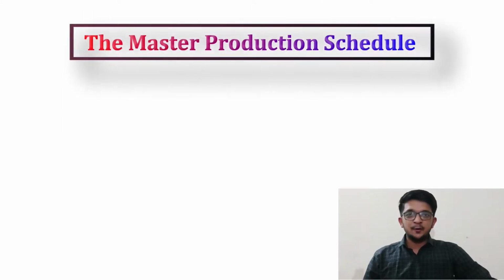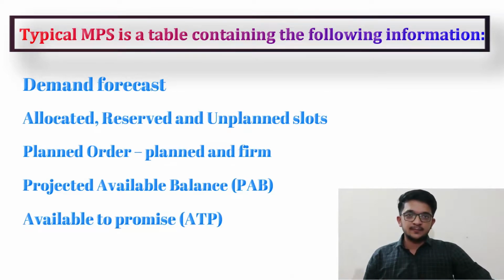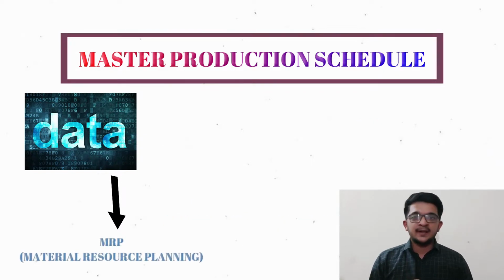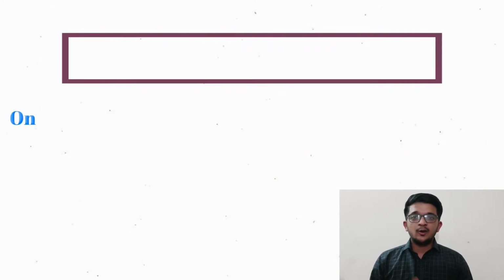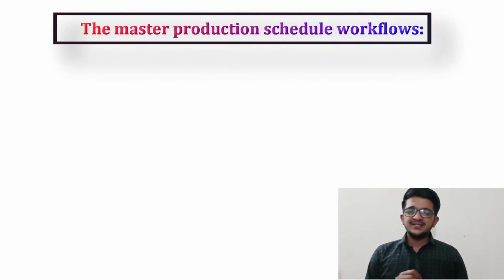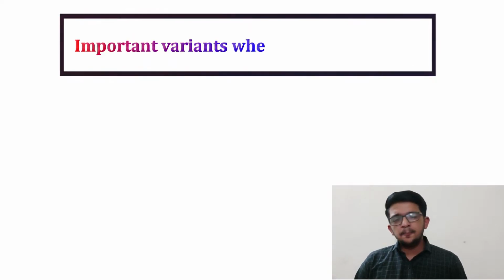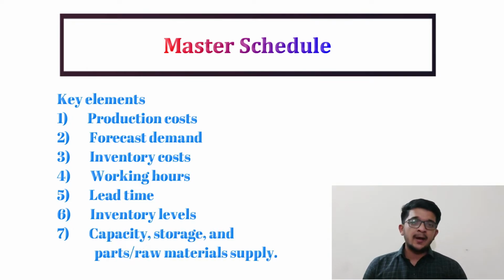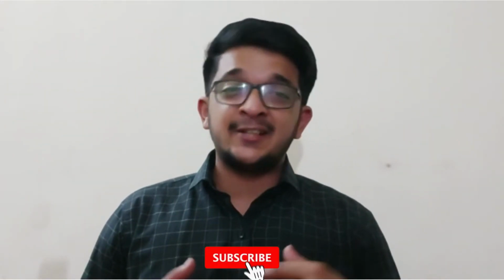Master Production Schedule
Hello Everyone,
We present you the twelveth informative video on Master Production Schedule (MPS).
The video comprises all the topics related to MPS from its types to its examples. In this informative video, we have ensured that the concepts of the MPS are explained in a much simpler way. We hope this video adds value.